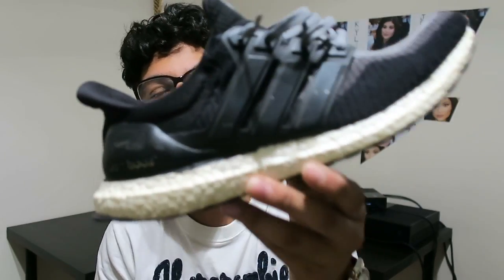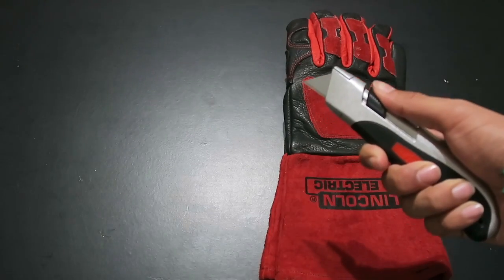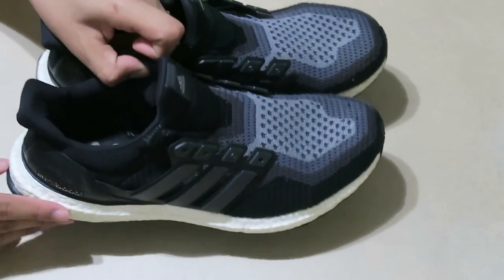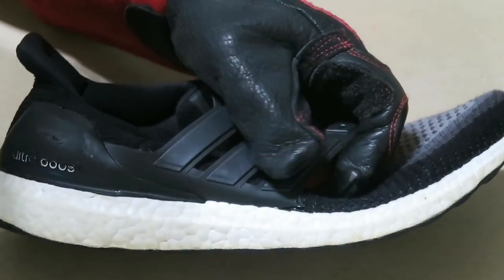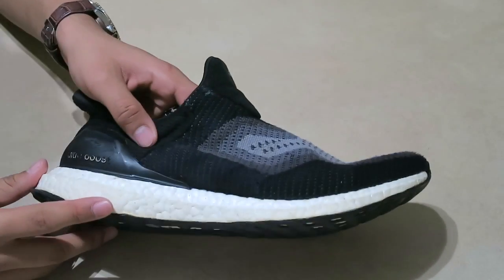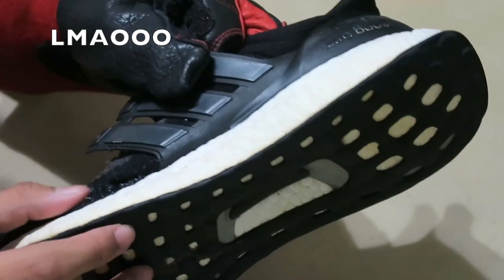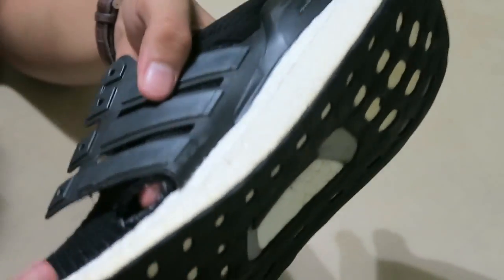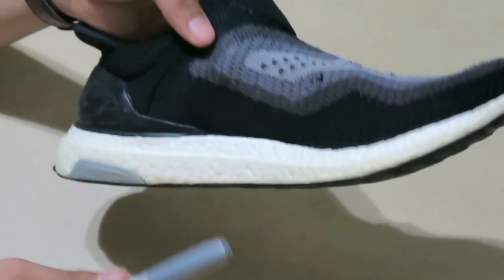Custom Adidas Ultra Boost! (Sharpie custom revealed)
I got tired of my Old Simple Ultraboost so I decided to use a Knife,Sharpie and my Hands To Create This BEAST of a Shoe it Turned out so Great😀🔥I Would Really Appreciate if you Guys Watched the Full Video I Worked Really Hard and I'm Gonna Keep working Hard to entertain You Guys so Hit that Subscribe Button & Enjoy my Content & the Rest Of your Day🙌🏽☀️
Want a Custom Hit me Up on Instagram & Follow Me-@AlexfromtheH

Hope Everybody Enjoyed My Video🔥🤘🏼